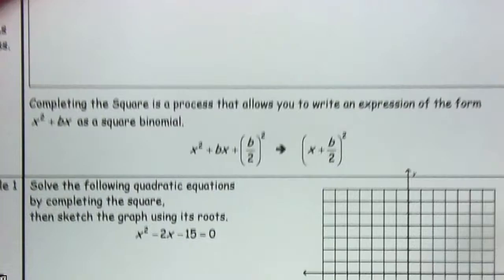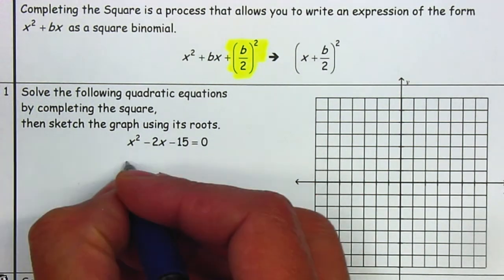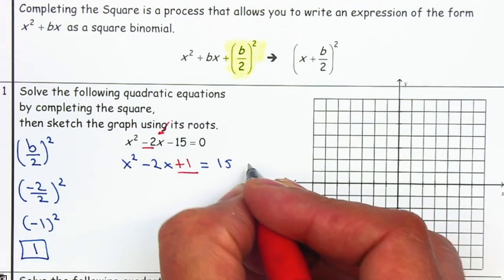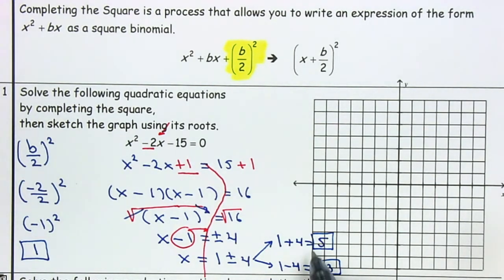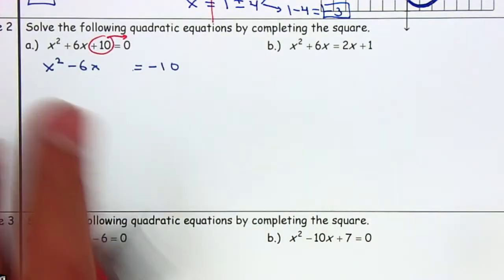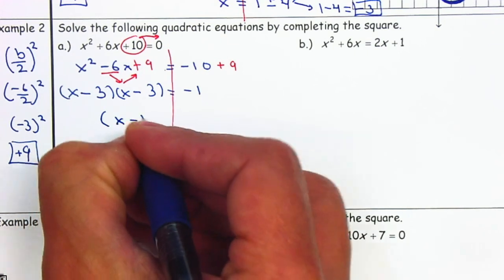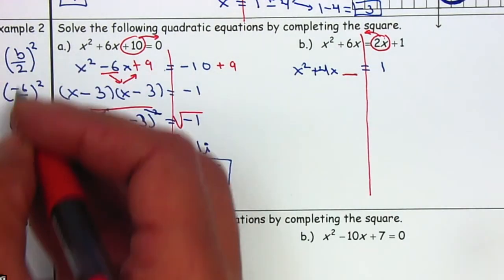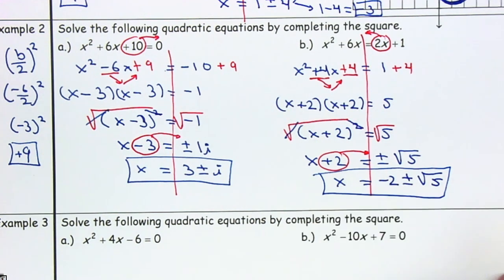Algebra 2 - 3.3 Complete the Square Part 1 of 2